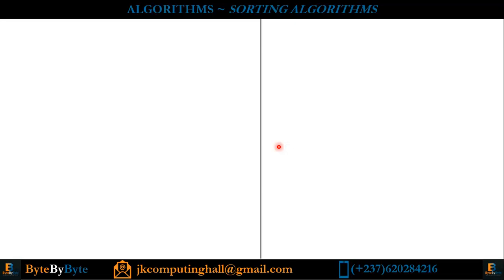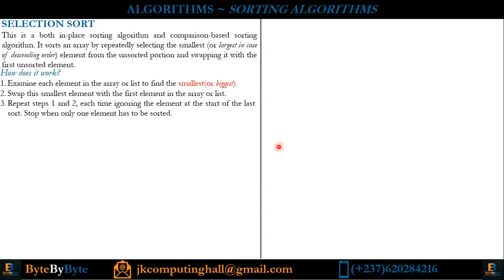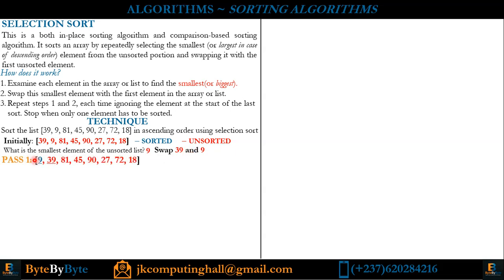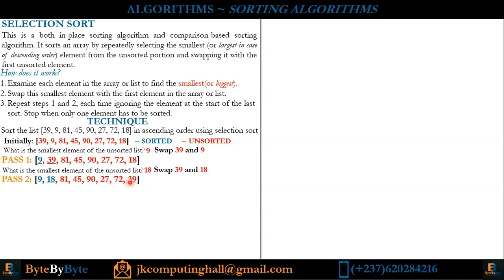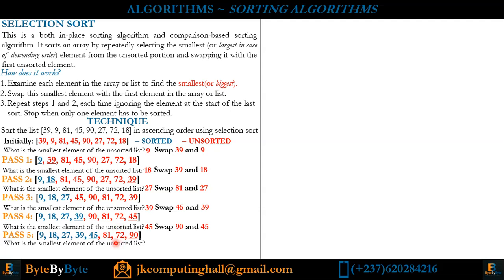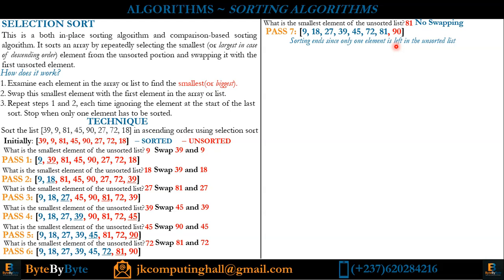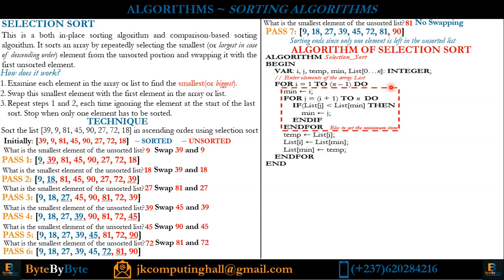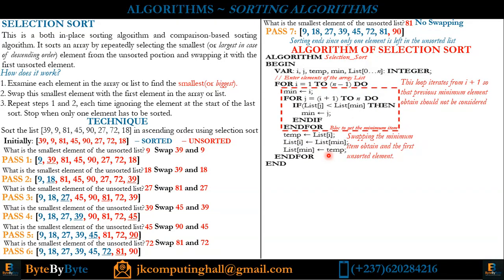ALGORITHMS 21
Lesson 21: Sorting Algorithms III(SELECTION SORT)
In this video,  we fully explain the selection sort(Description, how it works, technique, algorithm, complexity)